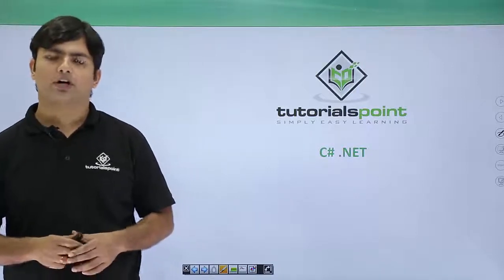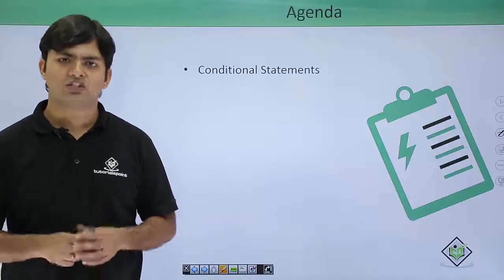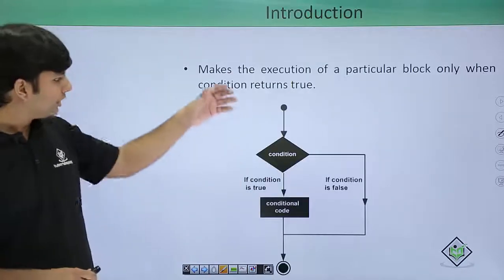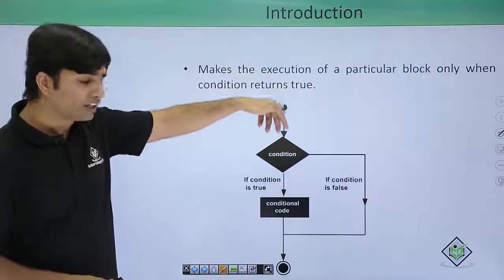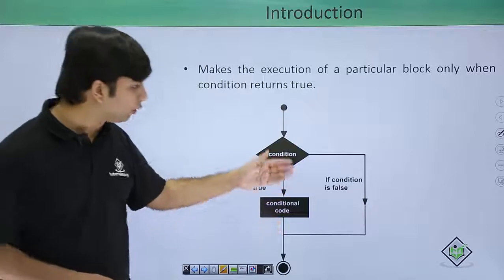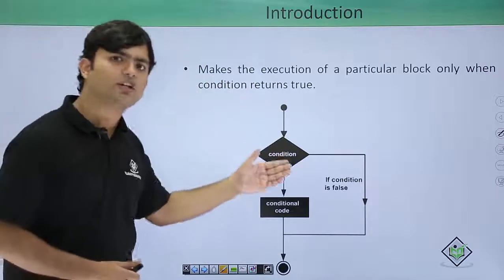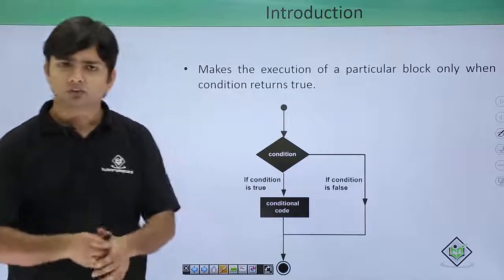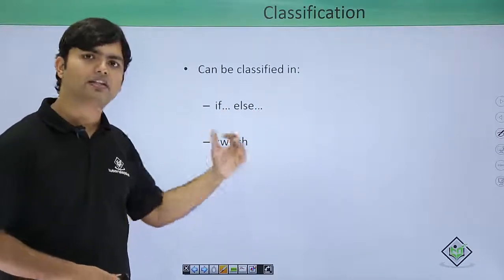C# - Conditional Statement